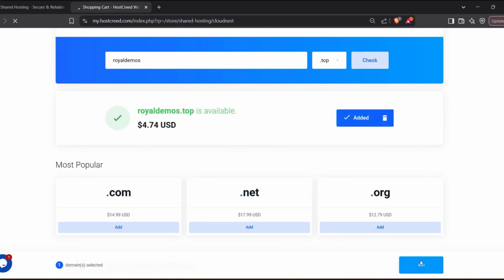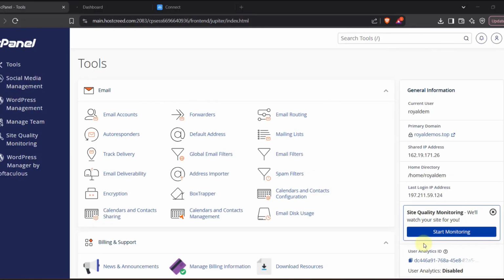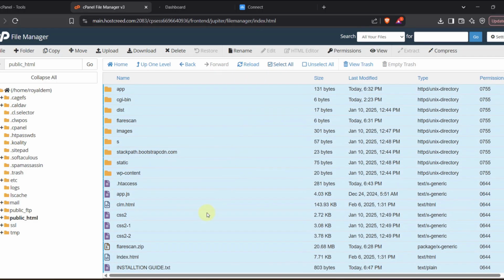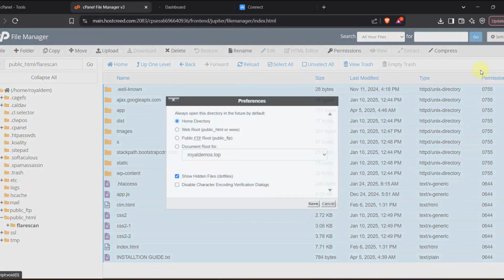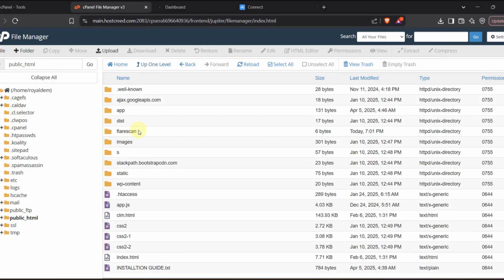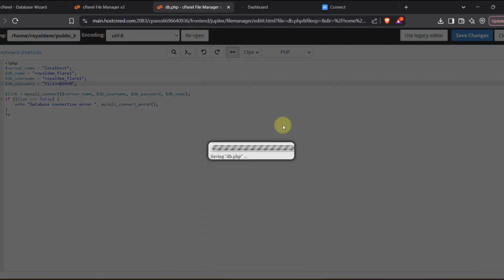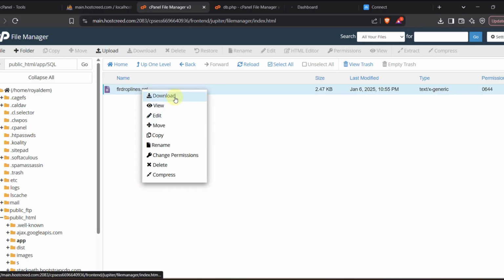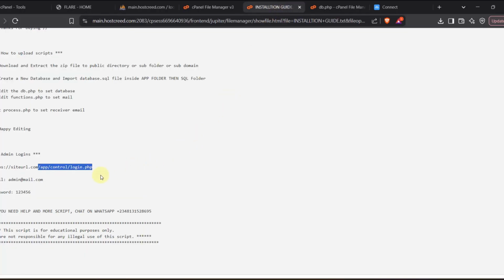How to Make a Wallet Phrase Grabber Website with PHP in 10 Minutes?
In this quick and powerful tutorial, you’ll learn how to make a wallet phrase grabber website using PHP in just 10 minutes. Whether you're a beginner in PHP or looking to build a simple input capture form for educational or security testing purposes, this guide walks you through every step—from form creation to backend processing.

We’ll cover essential coding techniques, including PHP form handling, wallet phrase input capture, and how to save user inputs securely to a file. This video is ideal for anyone learning web development with PHP, building cryptocurrency-related tools, or exploring wallet recovery phrase testing environments.

📌 Chat me up to 𝐠𝐞𝐭 𝐚𝐜𝐜𝐞𝐬𝐬 𝐭𝐨 𝐭𝐡𝐞 𝐬𝐜𝐫𝐢𝐩𝐭 I 𝐮𝐬𝐞𝐝 𝐢𝐧 𝐭𝐡𝐞 𝐯𝐢𝐝𝐞𝐨:

🚀 Whether you're a seasoned developer or a beginner who do not know how to code, this tutorial provides a comprehensive guide to creating your own online banking website and mobile apps. Join us on this exciting journey of turning your vision into a reality!